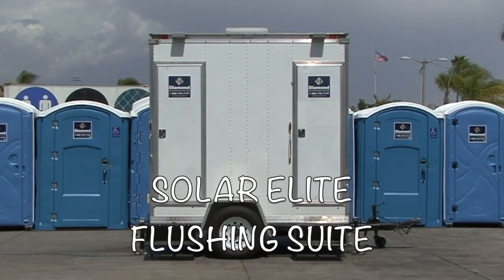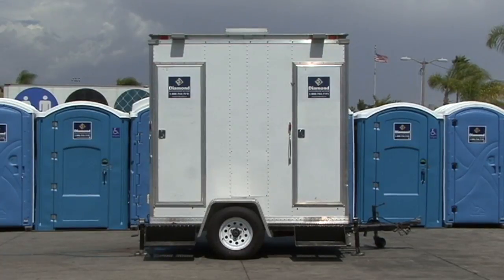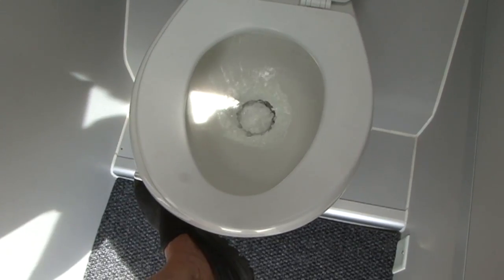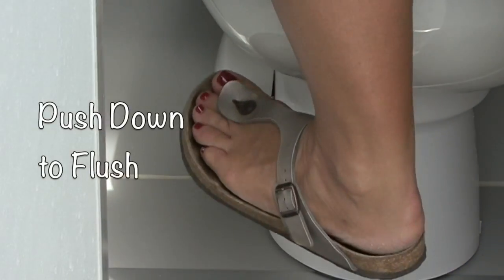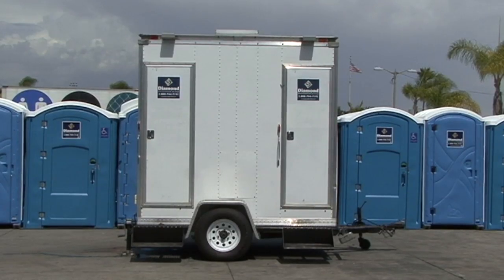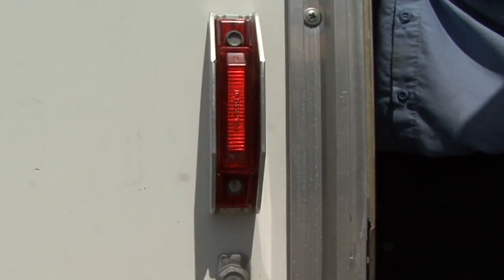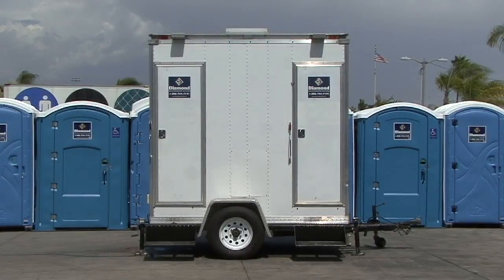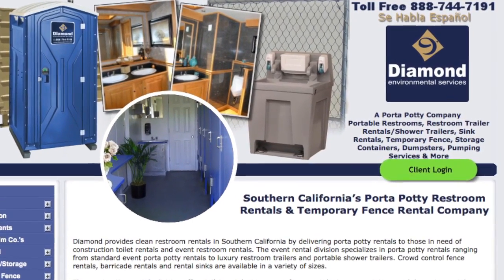5 Solar Elite Flushing Suite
This video is about 5 Solar Elite Flushing Suite